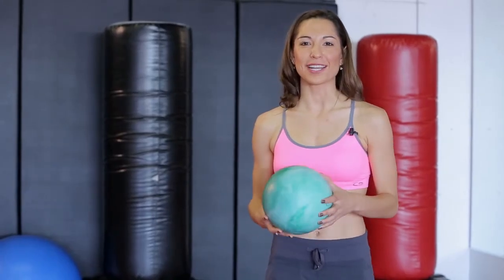Single-Leg Squat Throws With a Ball : Smart Workouts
Single-leg squat throws with a ball are great at developing coordination and lower body strength. Find out about single-leg squat throws with a ball with help from a certified Pilates Method instructor in this free video clip.

Series Description: Working out is one thing - working out in the smartest way possible for the goals that you're trying to achieve is something else entirely. Get tips for a smart workout with help from a certified Pilates Method instructor in this free video series.